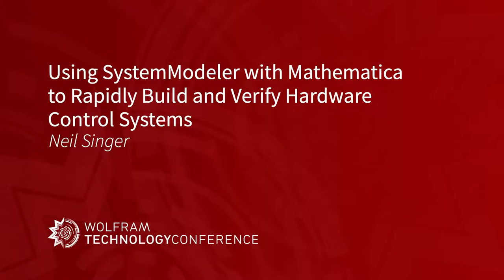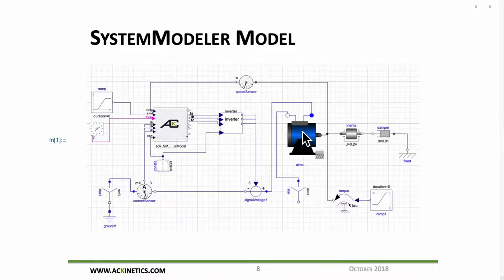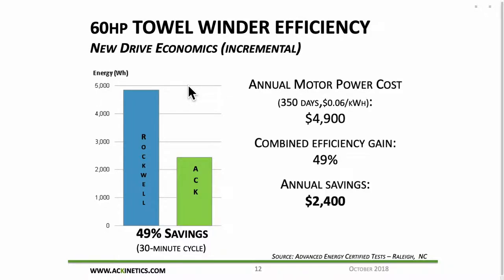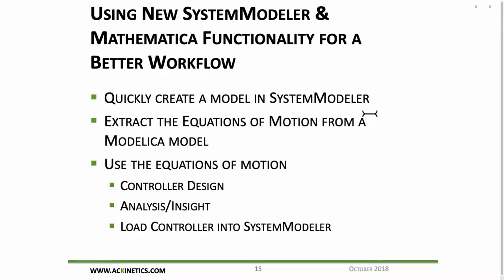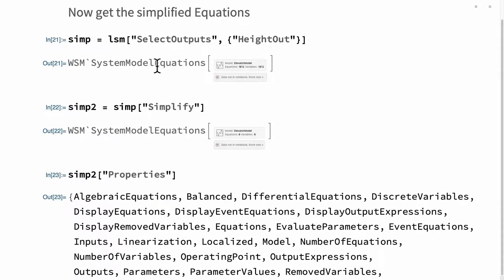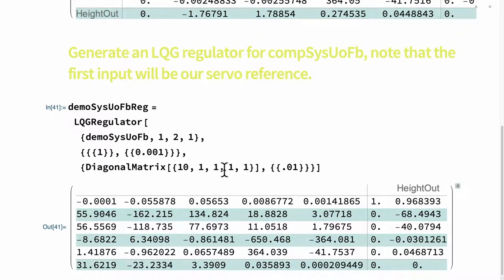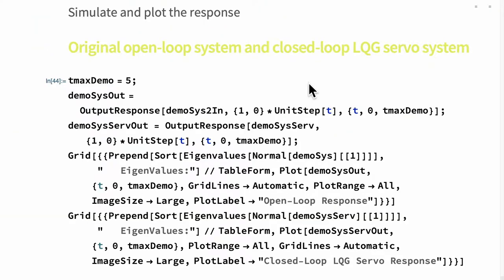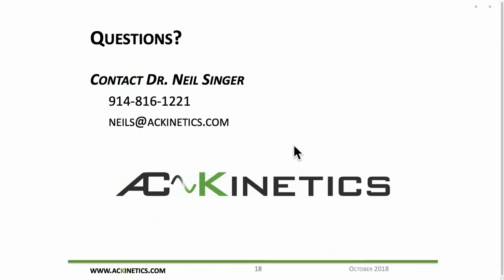Using SystemModeler with Mathematica to Rapidly Build and Verify Hardware Control Systems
Speaker: Neil Singer